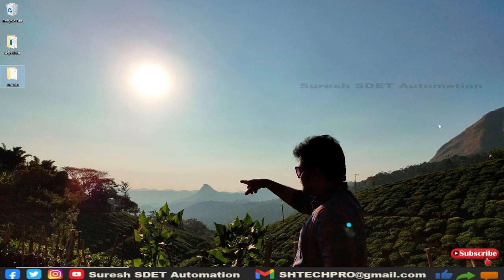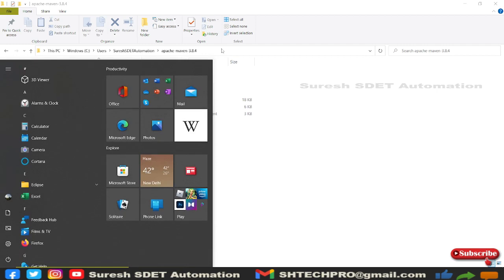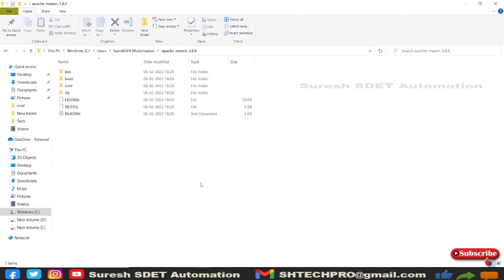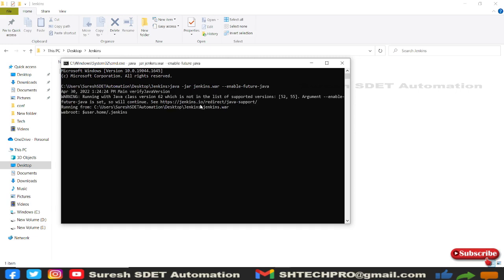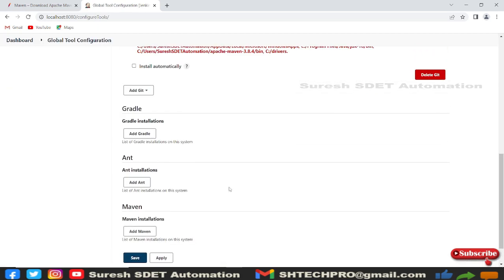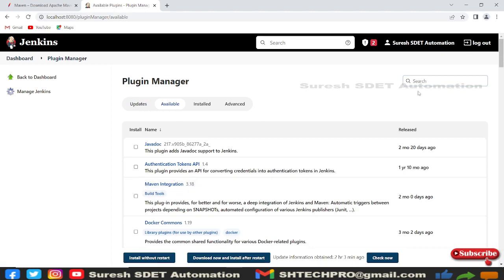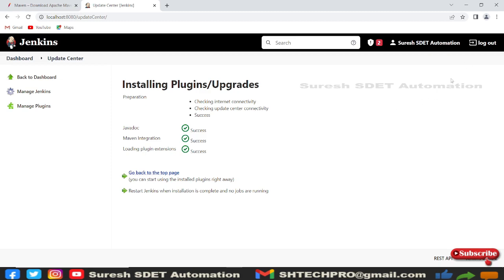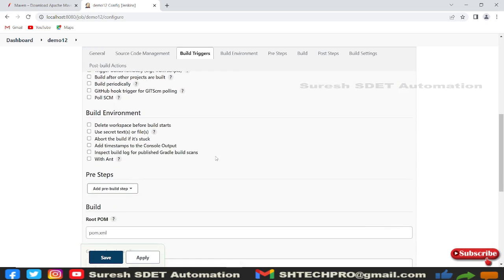#3 Jenkins Tutorial for Beginners | How to Configure Maven with Jenkins Server